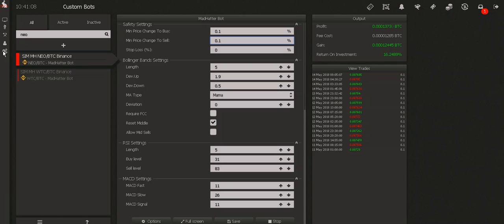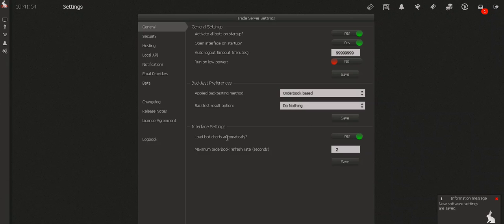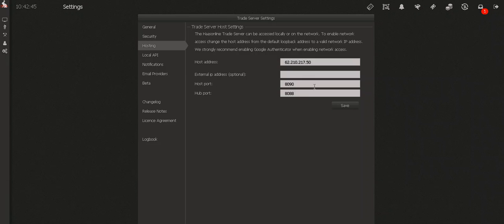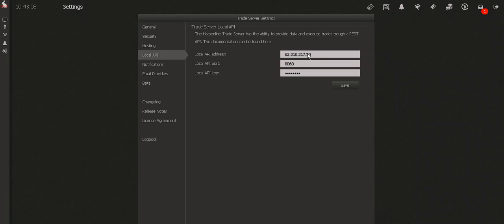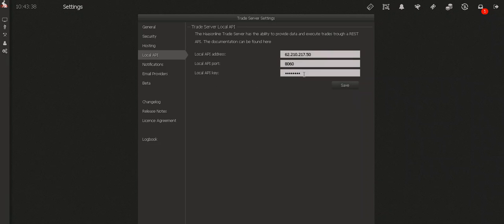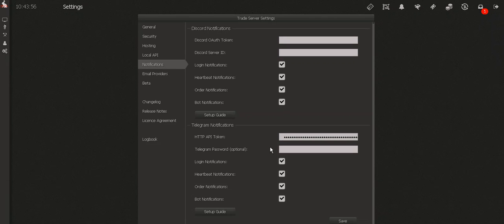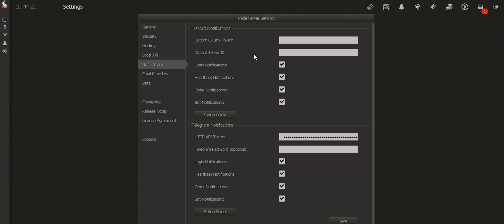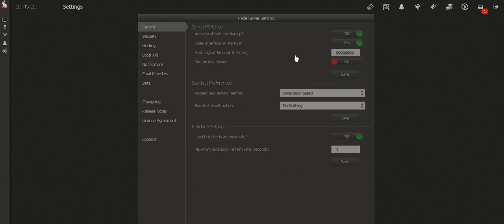Initial Settings on HAAS to Setup for Auto Tuner to Work